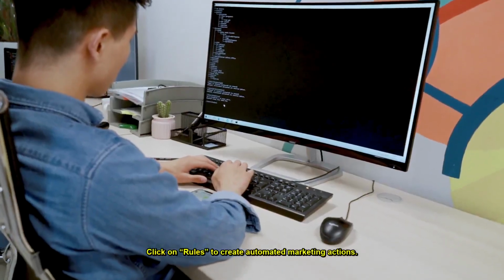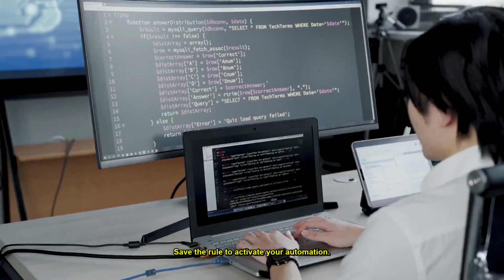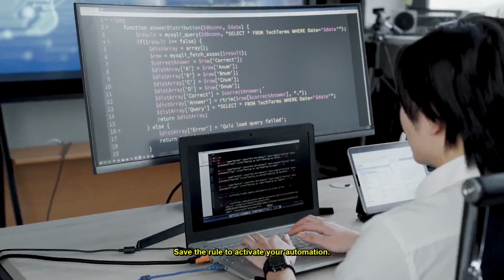How to configure Systeme.io for affiliate marketing and automation - Beginner Guide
Unlock the potential of affiliate marketing with our step-by-step guide on **How to Configure Systeme.io for Affiliate Marketing and Automation**! This beginner-friendly tutorial takes you through the essential settings and features of Systeme.io, ensuring you can effectively automate your marketing efforts and maximize your earnings. Whether you're just starting out or looking to streamline your processes, this video will provide you with the insights you need to succeed.